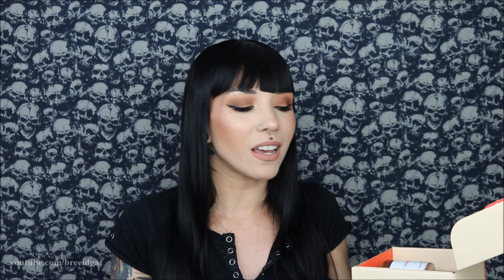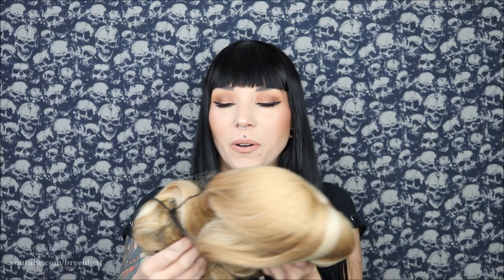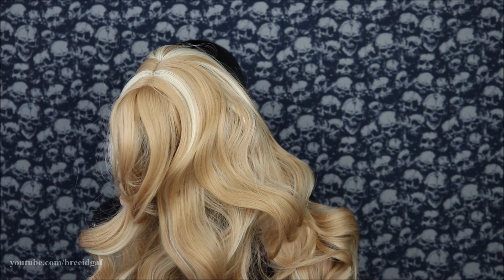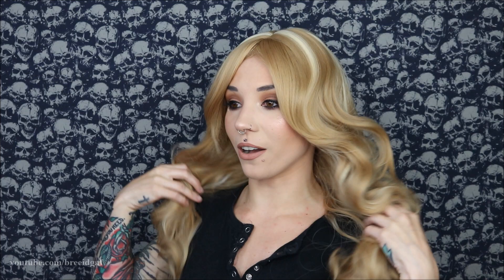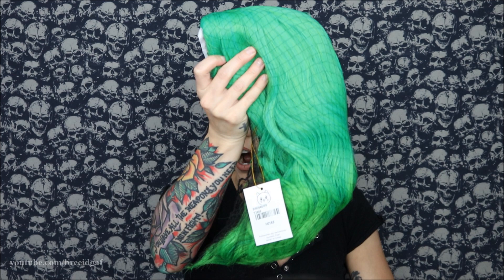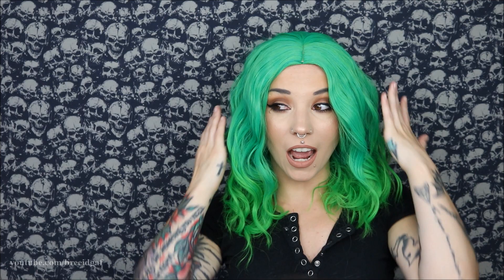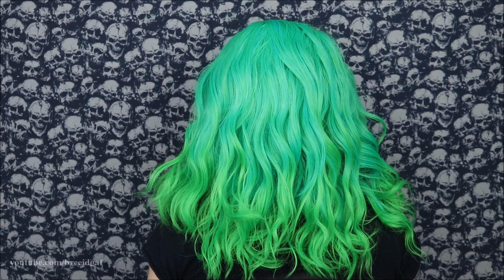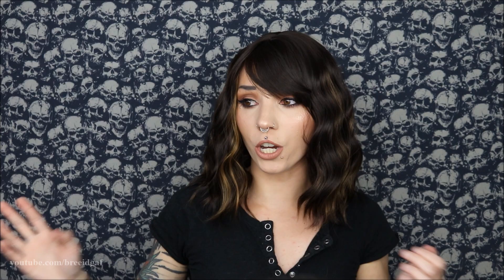Trying CHEAP WIGS From Amazon! 😅🤭 | MAJOR Transformations!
Click the link to find your new favorite Dossier scent and don't forget to select CATCH at the end of checkout to receive a $10 Sign on Bonus and 10% store credit on all future orders!

This was SO MUCH FUN! I tried the trend of going onto Amazon, finding 5 cheap wigs, and trying them on for a video! I tried to get different styles, and colors and they all sent me! What did you guys think? Which one was your favorite? Which was your least favorite? Let me know down below and give this video a thumbs up before you go! xoxo

-BreeAnn xoxo